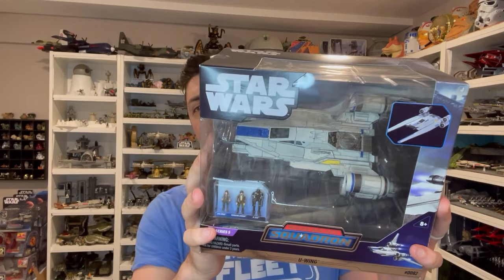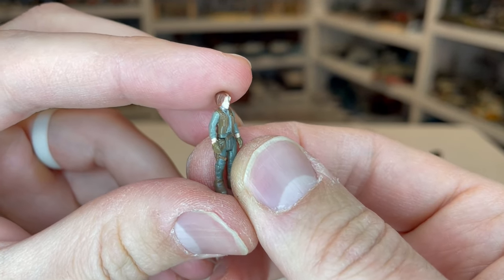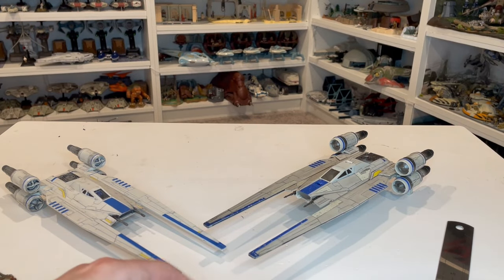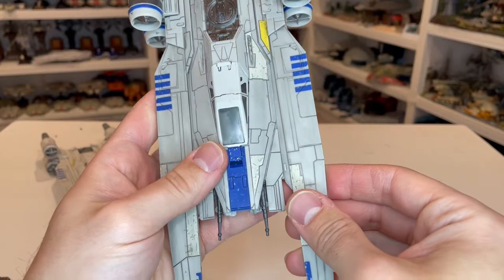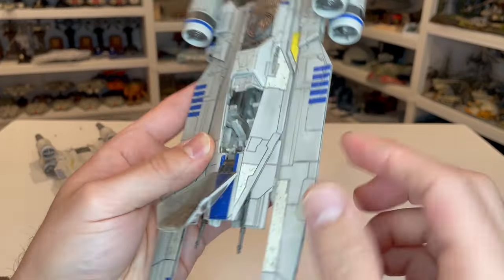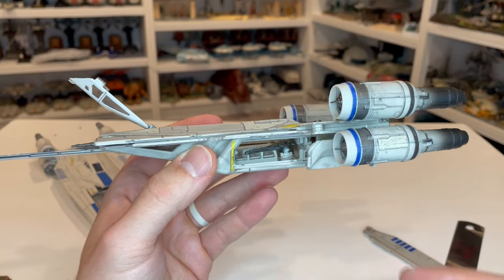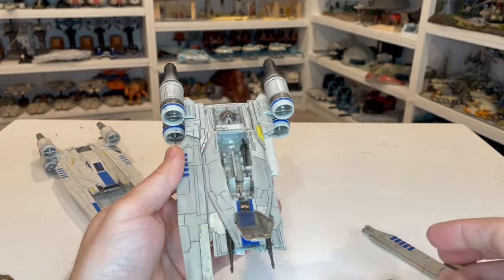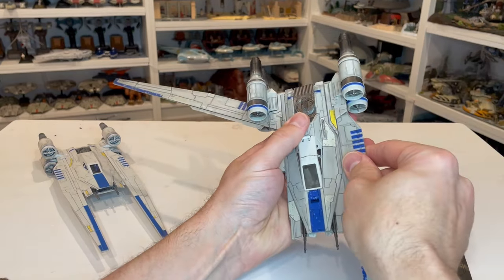Star Wars Micro Galaxy Squadron U-Wing Review and Comparison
Kevin's Micro Fleet - Amazon Store
Check out my curated Amazon storefront for all Micro Galaxy Squadron Toys, 3D Print Supplies, and Painting supplies I used and recommend, plus much more!

Series 5 - U-Wing
Revell U-Wing Model

Series 5 - Starfighter Class
Special Forces Tie Fighter
T70 X-Wing Poe (Orange)

Series 5 - Light Armor Class
Mace Windu Jedi Interceptor
Resistance A-Wing

Assault Class
ATAT Endor

Battle Pack
Ahsoka Tano Jedi Starfighters
Trench Run

Series 4 Starship
Imperial Shuttle

Series 4 Starfighter
N1 Starfighter
Tie Bomber

Series 3 Starship Class
LAAT Munilist 10
Inquisitor Scythe

Series 3 Starfighter
Anakin Jedi Starfighter
Poe Dameron Xwing

Series 3 Light Armor Class Bundle
Obi Wan Jedi Interceptor
Anakin Jedi Interceptor
First Order Tie Fighter

Series 2 Starship Class
LAAT Gunship

Series 2 Starfighter Class
AAT Battle Tank

Series 2 Light Armor Class Bundle
Yoda Jedi Interceptor
Tie Fighter (Battle Damage)

Series 1 Starfighter Class
Vader Tie Fighter
Luke’s X Wing
Obi Wan Jedi Starfighter

Series 1 Light Armor Class Bundle
Tie Fighter